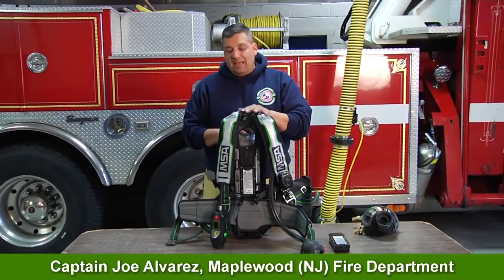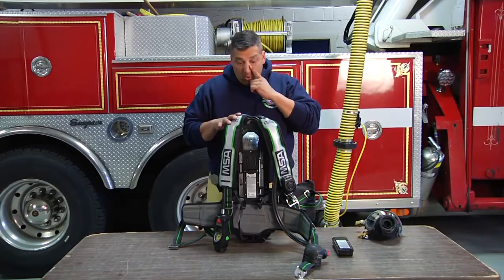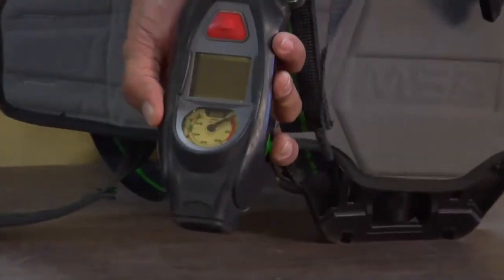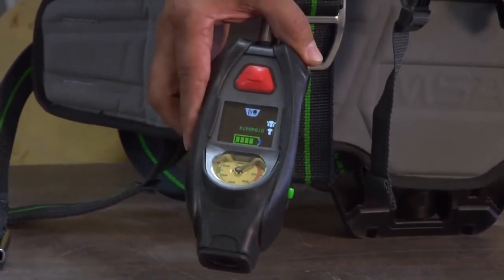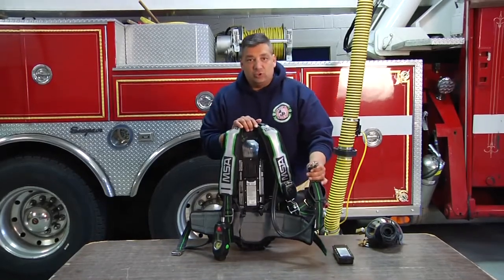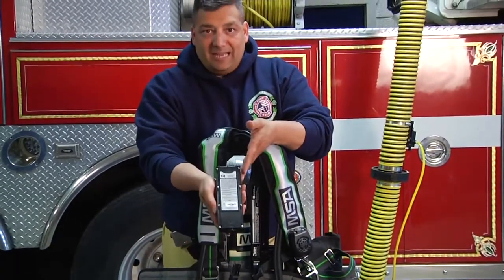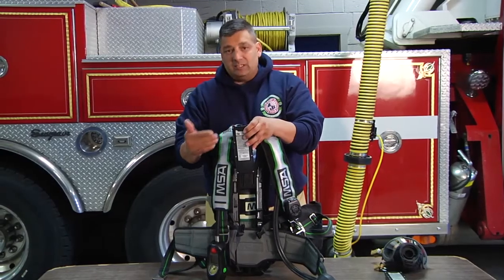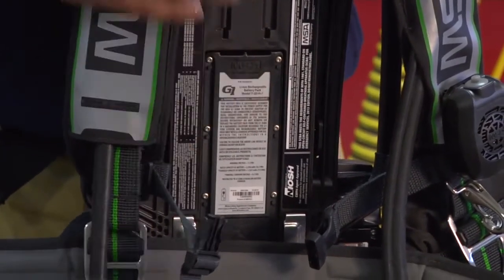SCBA Battery Systems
Joe Alvarez reviews how MSA has centralized its battery systems for its SCBA. #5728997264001